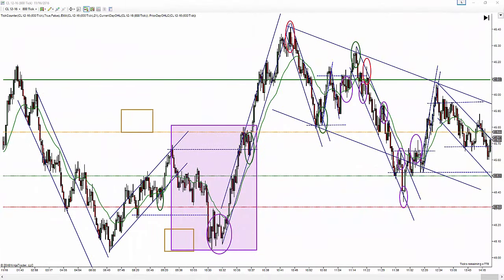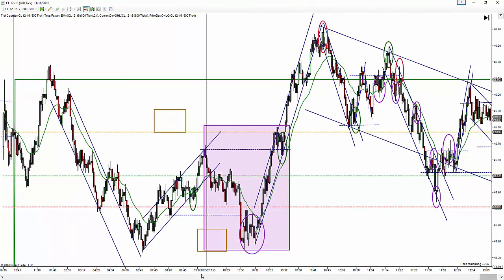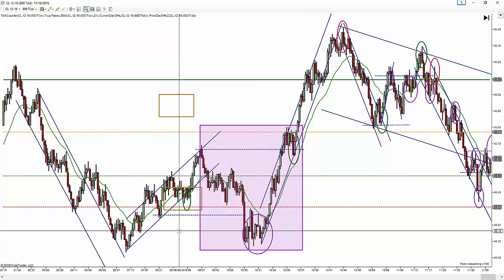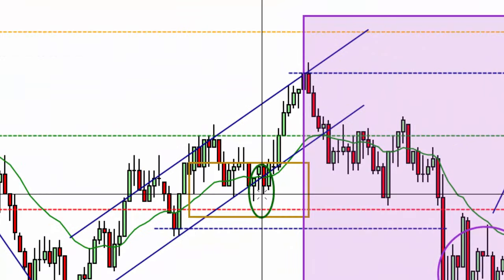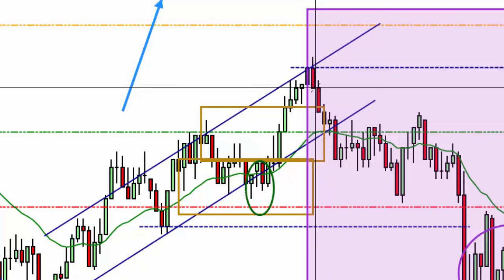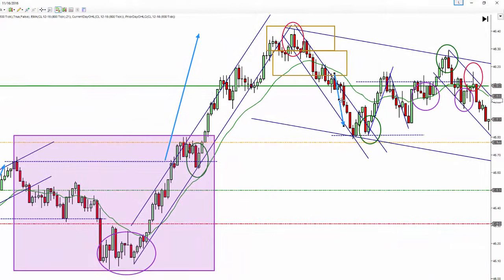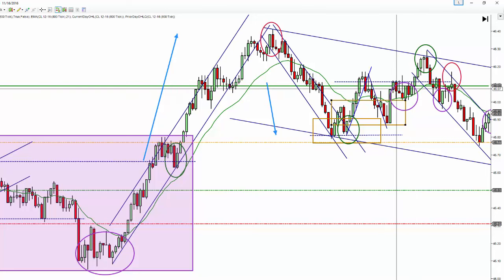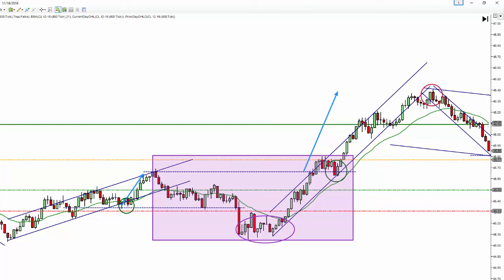November 16, 2016 Final Recap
Slow Hand Method for price action